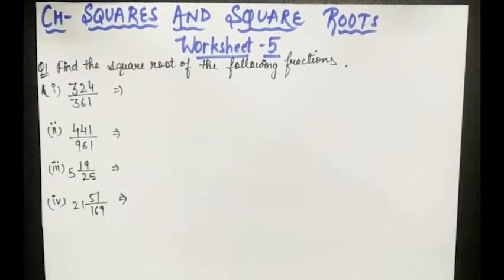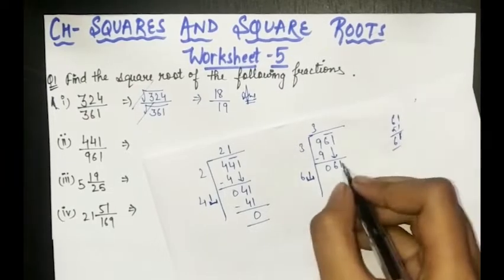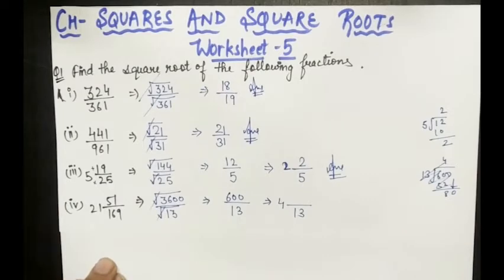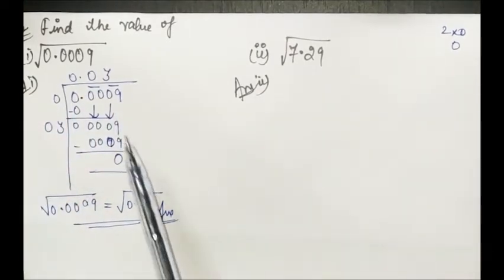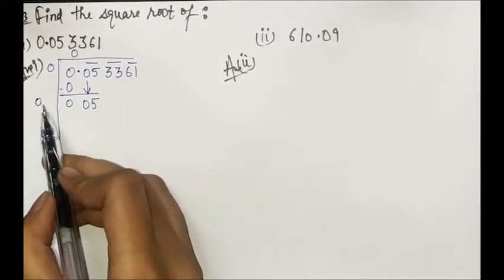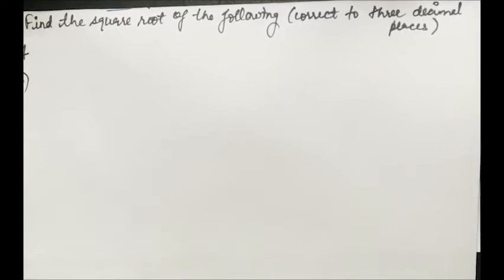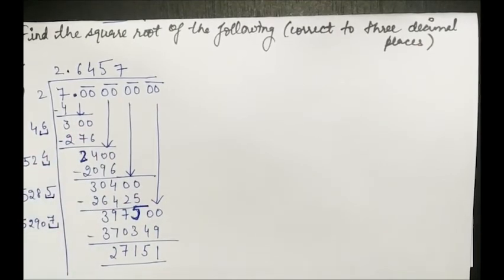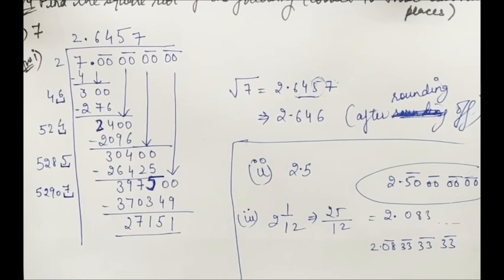DAV CLASS 8 || WORKSHEET-5 || PART-1 || SQUARES AND SQUARE ROOTS || BY TANISHA